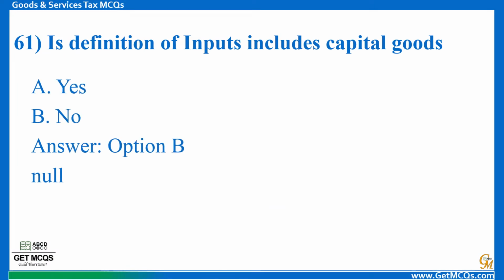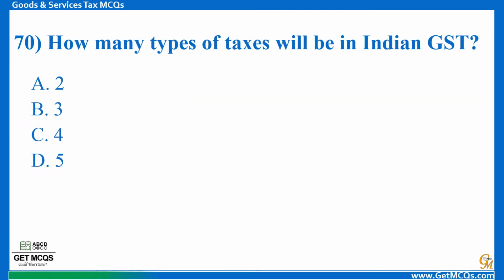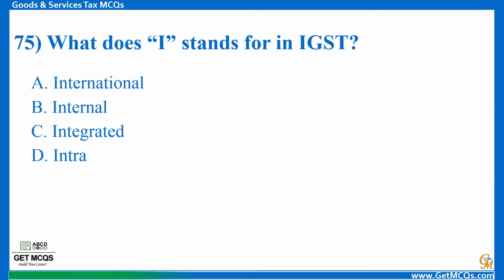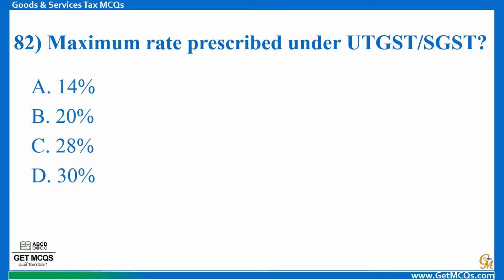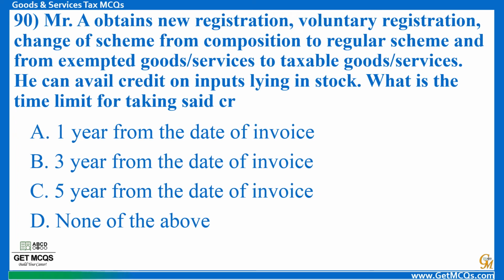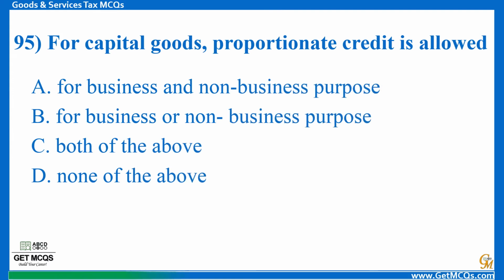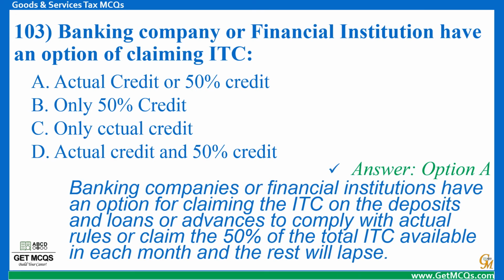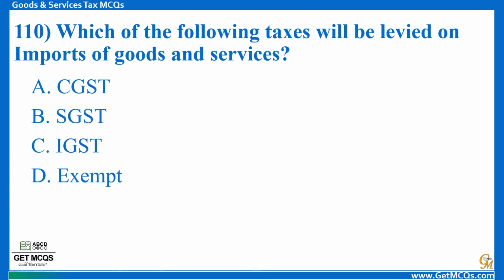Top 100+ | Goods and Services Tax ( GST ) MCQs | Management MCQs | Part 2 of 2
Top 110 MCQs of GST Goods and Services Tax which are mostly repeated in Competitive Exams.
This Video Includes the following questions:
61 Is definition of Inputs includes capital goods
62 A bill of supply can be issued in case of inter-State and intra-State:
63 How will the goods and services be classified under GST regime?
64 The registered recipient must issue an invoice in the following cases:
65 The time limit beyond which if goods are not returned, the input sent for job work shall be treated as supply
66 Which form is to be used for registration?
67 Input tax credit on capital goods and Inputs can be availed in
68 An invoice must be issued:
69 What is date of receipt of payment?
70 How many types of taxes will be in Indian GST?
71 Business which has centralized registration under existing Acts
72 Whether credit can be availed without actual receipt of goods where goods are transferred through transfer of document of title before or during the movement of goods?
73 What is the rate applicable under CGST to a registered person being a hotelier opting to pay taxes under composition scheme?
74 PAN issued under the Income Tax Act is mandatory for grant of registration.
75 What does “I” stands for in IGST?
76 An acknowledgement must be given on receipt of advance payment in respect of supply of goods or services:
77 A person is entitled to take credit of input tax as self-assessed in the return and credited to Electronic credit ledger on
78 Input Tax credit as credited in Electronic Credit ledger can be utilized for
79 What are the taxes levied on an Intra-State Supply?
80 Tax invoice must be issued by________
81 Under what circumstances physical verification of business premises is mandatory?
82 Maximum rate prescribed under UTGST/SGST?
83 When can the transaction value be rejected for computation of value of supply
84 In case of goods sent on sale on approval basis, invoice has to be issued:
85 Whether credit on capital goods can be taken immediately on receipt of the goods?
86 First announcement to introduce GST by 2010, is made in Year
87 When can a registered person avail credit on inputs?
88 A continuous supply of goods requires one of the following as a must:
89 Which one of the following is true?
90 Mr. A obtains new registration, voluntary registration, change of scheme from composition to regular scheme and from exempted goods/services to taxable goods/services. He can avail credit on inputs lying in stock. What is the time limit for taking said credit
91 How a person can apply for registration?
92 Can a registered person under Composition Scheme claim input tax credit?
93 What deductions are allowed from the transaction value
94 Can Banking Company or Financial Institution withdraw the option of availing actual credit or 50% credit anytime in the financial year?
95 For capital goods, proportionate credit is allowed
96 Whether depreciation on tax component of capital goods and Plant and Machinery and whether input tax credit (ITC) is Permissible?
97 For an E-commerce operator registration threshold limit is?
98 Is the principal entitled for credit of goods though he has not received the goods and has been sent to job worker directly by vendor
99 Can a person apply for registration without PAN
100 What is location of supply in case of importation of goods?
101 What is the threshold limit of turnover in the preceding financial year for opting to pay tax under composition scheme?
102 Which of the following requires amendment in the registration certificate?
103 Banking company or Financial Institution have an option of claiming ITC:
104 Matching of Input Tax credit on inward supply by recipient is undertaken with
105 Which of the following tax is not subsumed in GST
106 Place of supply in case of installation of elevator is
107 If there is Mis-match of supplier’s outward supply and recipient’s claim for Input Tax credit on the same transaction
108 Can Mr. A avail credit on Input services or capital goods held in stock, in case of new registration/voluntary Registration
109 What is the maximum rate prescribed under CGST?
110 Which of the following taxes will be levied on Imports of goods and services?